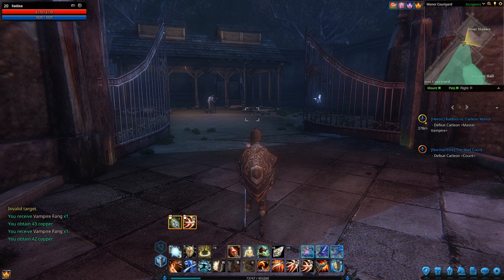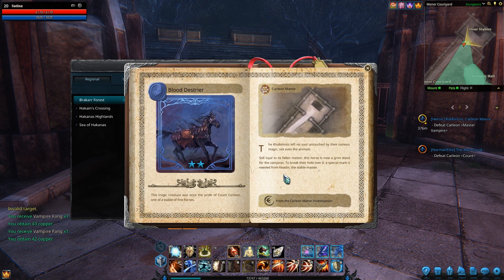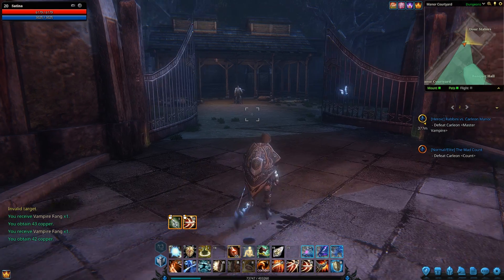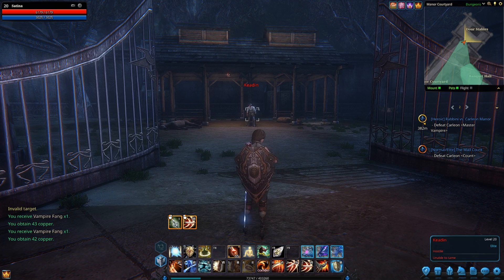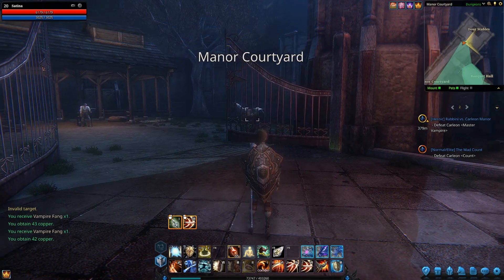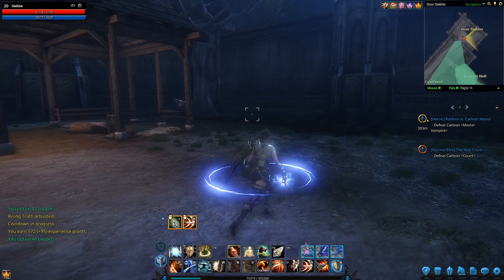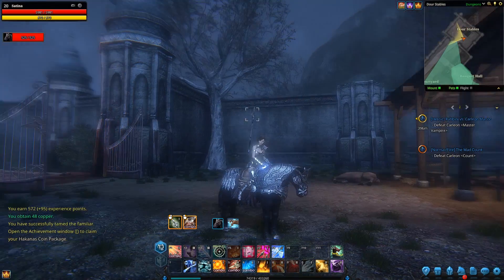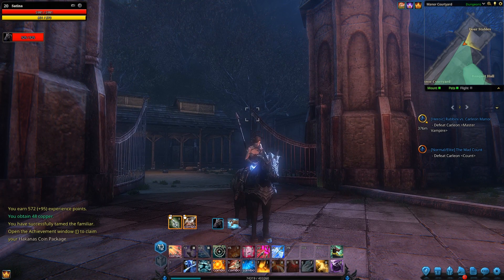Riders of Icarus - Taming a Blood Destrier in Carleon Manor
Your guide to taming the Blood Destrier in Carleon Manor in Riders of Icarus!